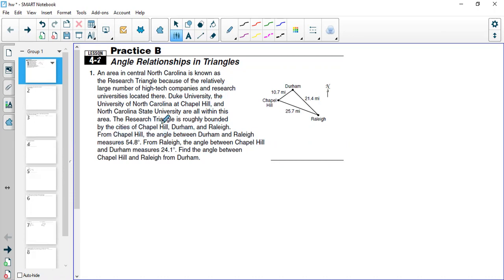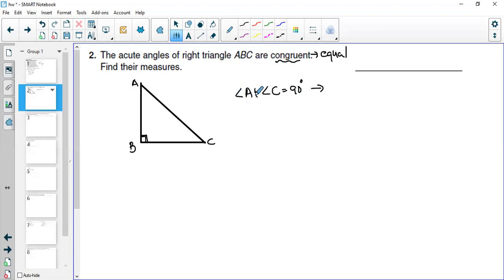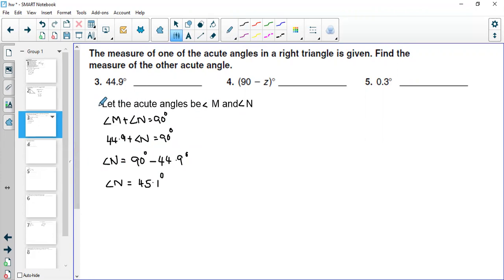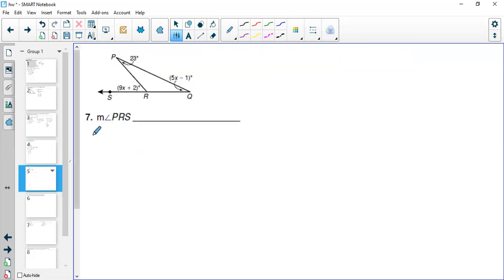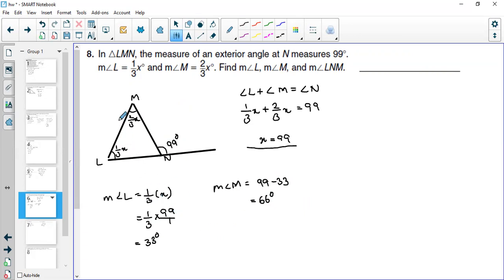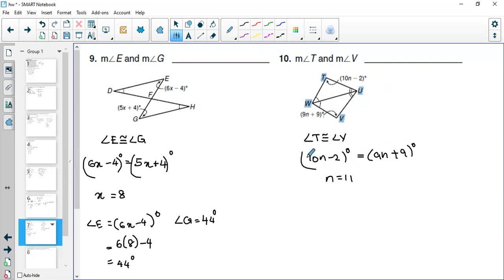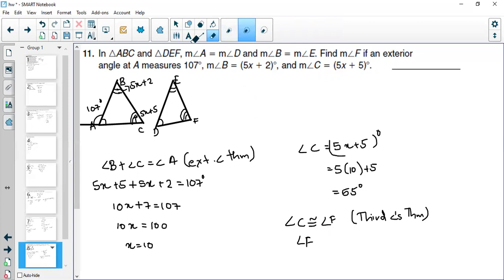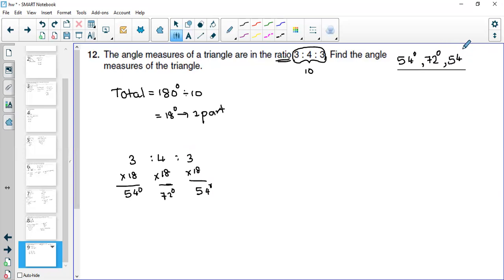Ch.4.3(Geometry) Practice Workbook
Check the answers of Ch4.3